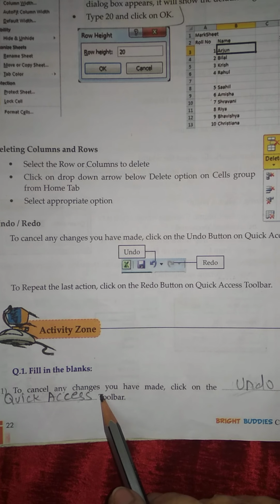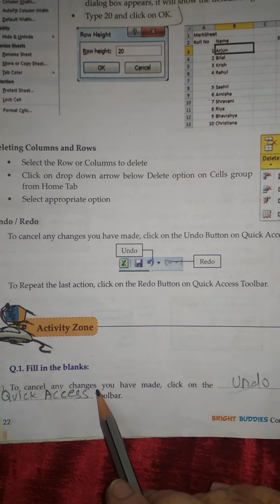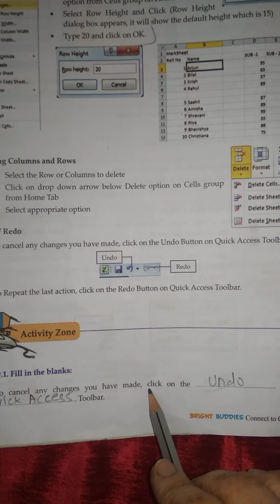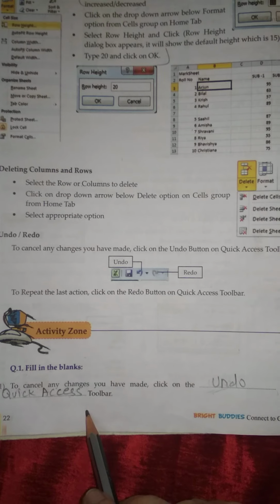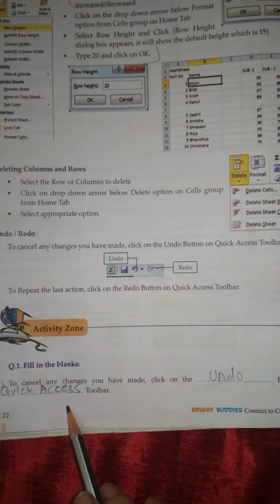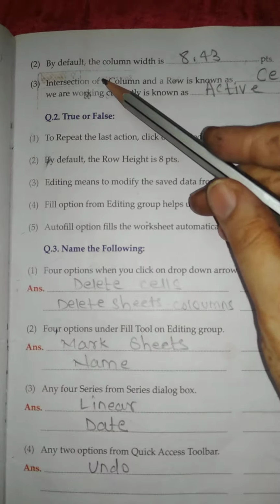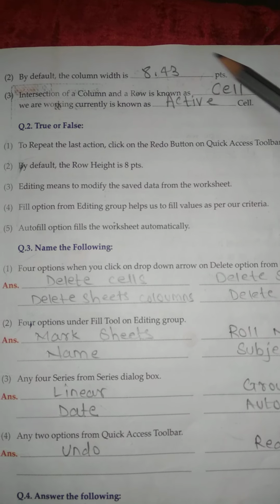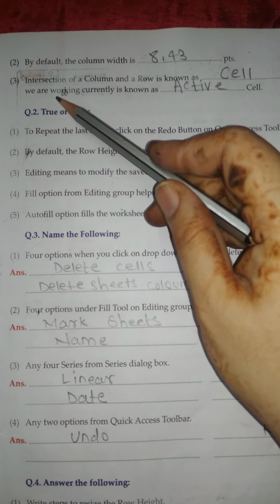Computer std 8 lesson no 3 Editing in MS-Excel ( Activity zone)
Chetna
Connect to computer
Standard 8th
Lesson no 3
Editing in MS Excel
Activity zone

Your one subscription will make our day and bring a smile on our face